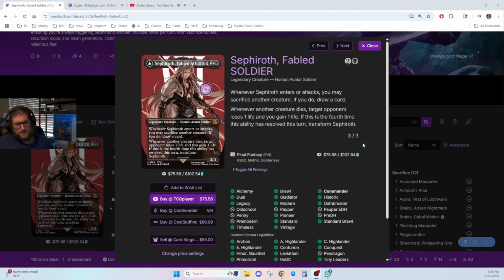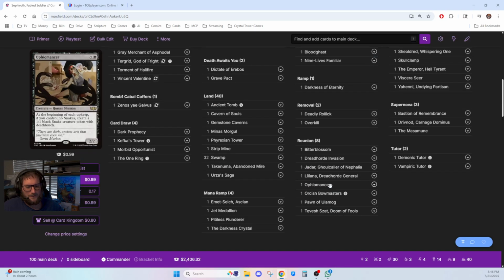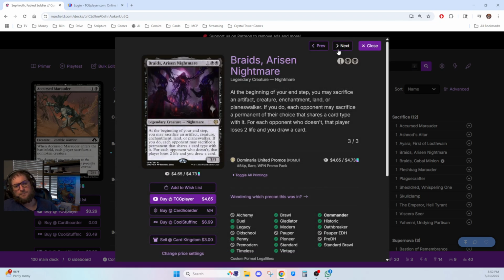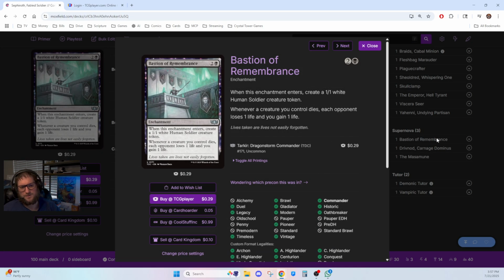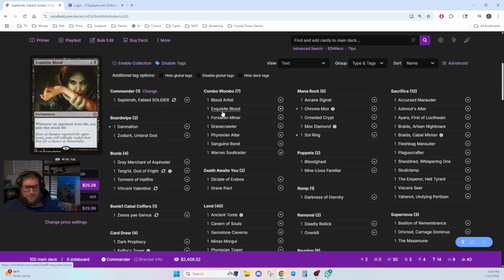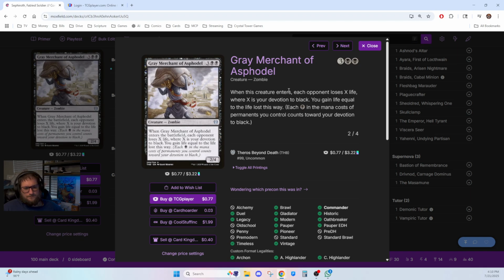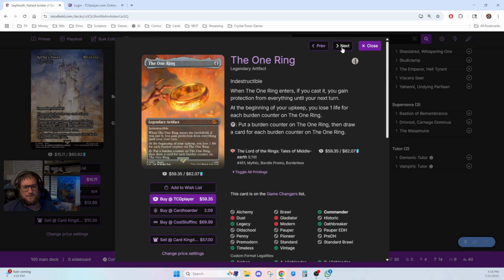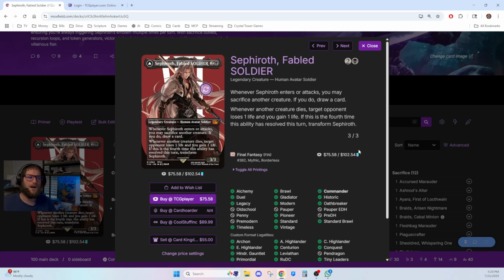Sephiroth – Herald of Despair | Final Fantasy EDH Deck Tech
"The last thoughts of the Planet were of hatred, jealousy... and Sephiroth."

Step into darkness with this Sephiroth-themed EDH deck built to dominate the battlefield through calculated destruction and recursion. With powerful synergies and relentless pressure, this deck captures the essence of the One-Winged Angel himself—unstoppable, inevitable, and unforgettable.

Explore how Sephiroth twists the graveyard to his will, commands legendary power, and brings your opponents to their knees with stylish control and devastating finishers.

📺 Catch me playing EDH on MTGO live every Monday from 9 PM – 12 AM EST